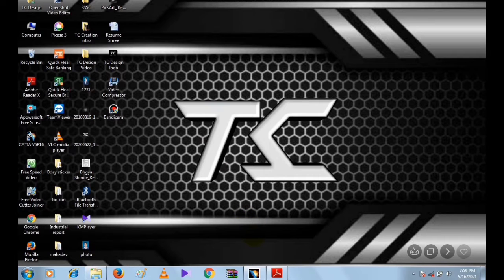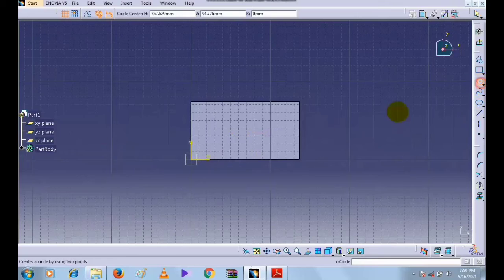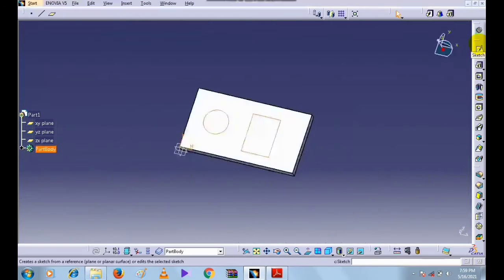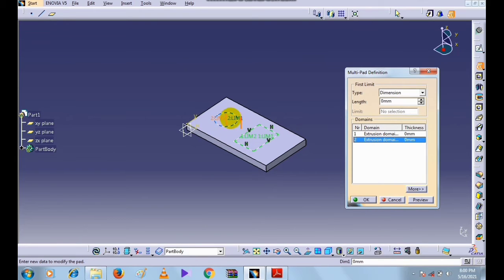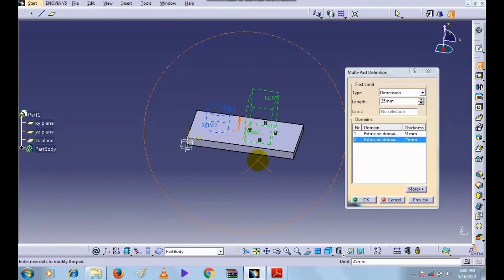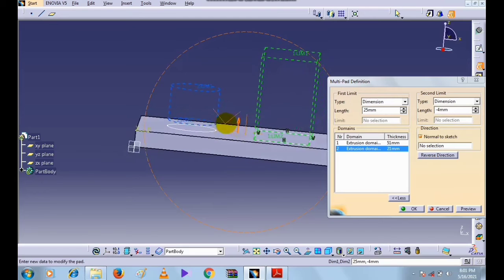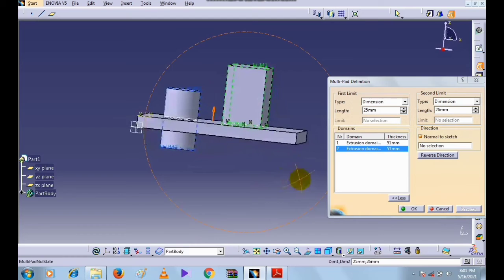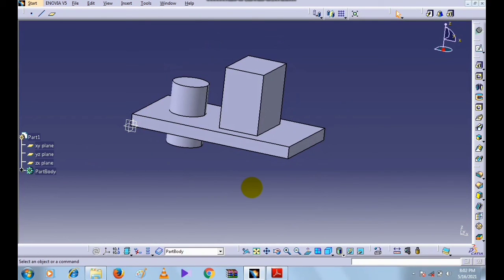CATIA V5: Multi pad command tutorial // Catia tutorials for beginners// Learn catia from Basics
Hello Frnds,
                 Thanks for your supporting guys. In this video we will learn the how to use Multi pad command in catia v5 in details.
                 If you like the video then like the video,share to your frnds and subscribe tye our channel for more videos and don't forget to click on bell 🔔 icon for new videos notification.

Telegarm link For latest update join our free telegram channel